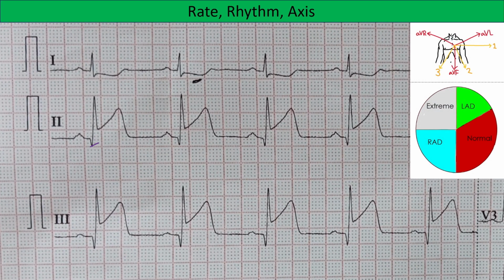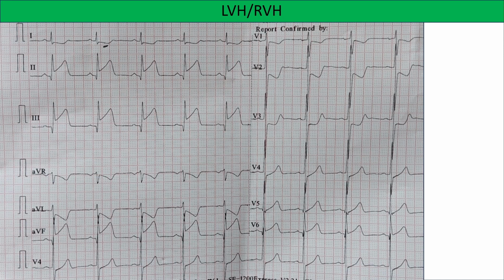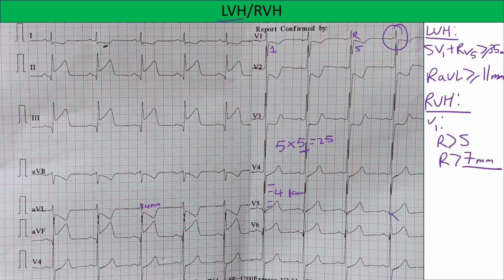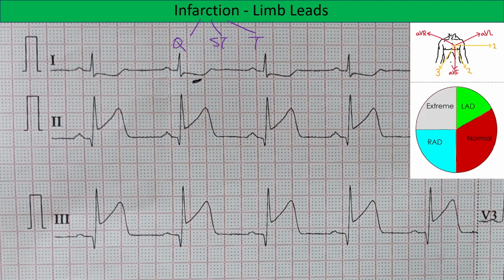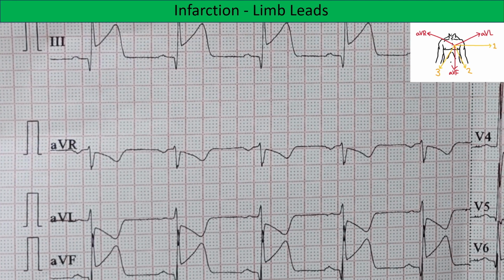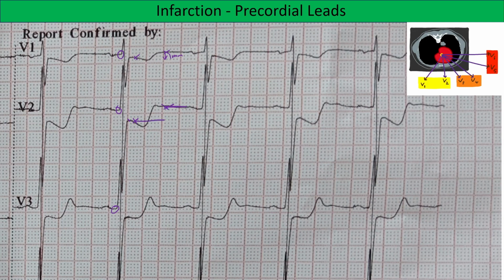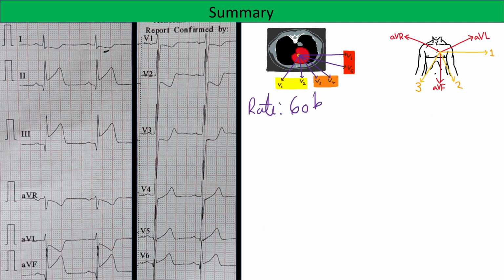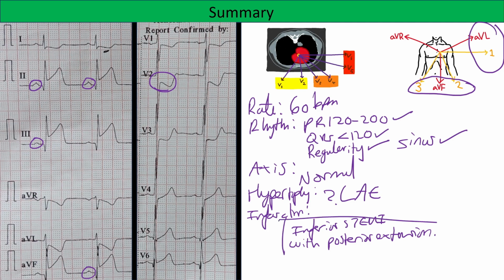STEMI in a 42 year old | ECG step by step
Timestamps:
0:00 Intro
0:11 Rate, PR/QRS interval
1:04 Axis
1:47 Ventricular hypertrophy
3:36 Atrial hypertrophy
4:28 Q/ST changes limb leads
7:32 Q/ST changes chest leads
9:17 Summary

ECG walkthrough video - guide on how to interpret ECG's in a basic and systematic way.

NOTE: I am not a cardiologist. My aim is to help medical students and junior residents.